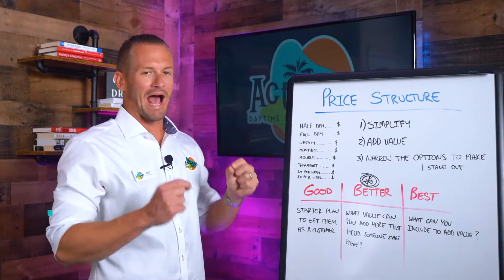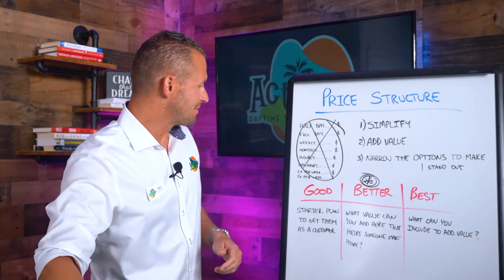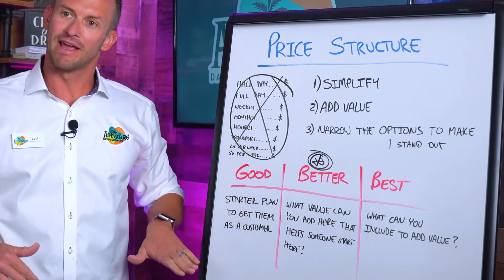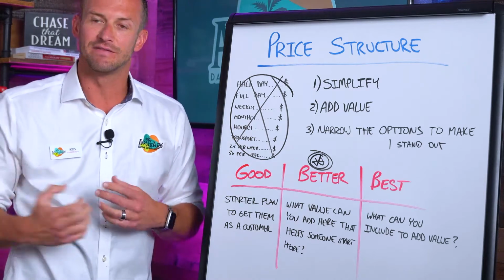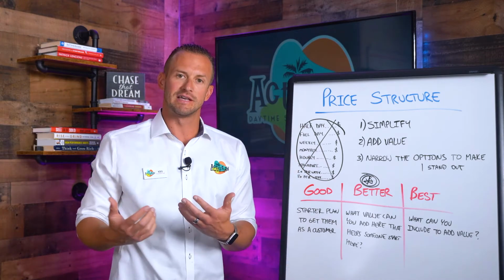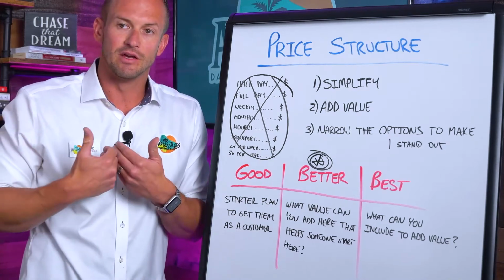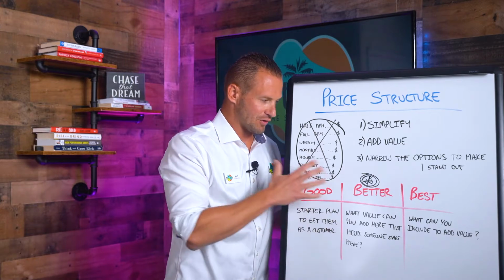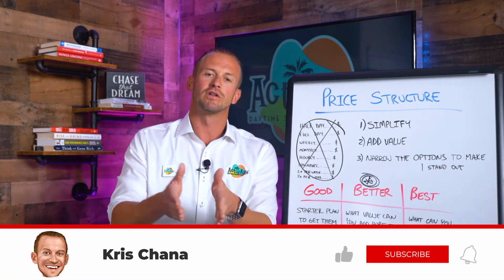How to Create a WINNING Price Structure that Gets Customers? | Adult Day Care Entrepreneur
Have you ever gone to a restaurant and become completely overwhelmed by the amount of options available on the menu? (i.e. the Cheesecake Factory) The last thing a family caregiver needs is to feel overwhelmed when making a decision regarding care for their loved one.

Let's go over some tips on how to make your pricing structure more digestible and appealing.

1. Simplify Your Options

When you give the decision maker too many too many options, it can quickly become overwhelming and make it even harder for families to make a decision.

When you limit and simplify your options it helps the customer make faster more decisive decisions. They are more likely to find an option that suits their needs when they are presented with a limited number of options.

2. Add Value

If you have different price points in your adult day care business, you'll want to make sure you find ways to add value without adding considerable expenses. Think of ways you can add considerable value and increasee your price points by including transportation services, hair & nails, or even showers!

3. Narrow the Customers Decision - Make (1) Option Stand Out

One of the best pricing structures is the "Good, Better, Best" model. Having three simple options to choose from will make it easier for customers to make a decision.

Whether you decide to charge your members hourly, daily, weekly or monthly, try to keep it simple.

"Information Overload" can happen quickly, and can prevent people from even making a decision.

Determine your pricing structure, add value when possible, and keep it simple!

TIMESTAMPS:

0:00 Intro
0:55 Simplify Your Options
1:27 Add Value
1:48 Narrow Options to Make (1) Stand Out
2:21 Your Starting Point
3:19 Your Better Plan
3:41 The Best Plan
4:19 Hourly Plan
5:57 Daily Rate
7:34 Summary
9:13 ADCpro.com
9:32 Outro